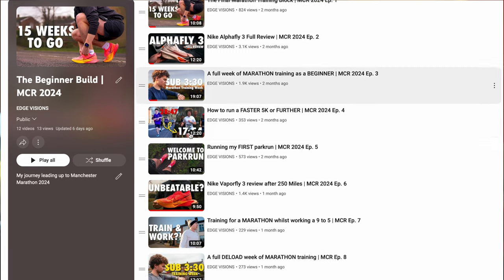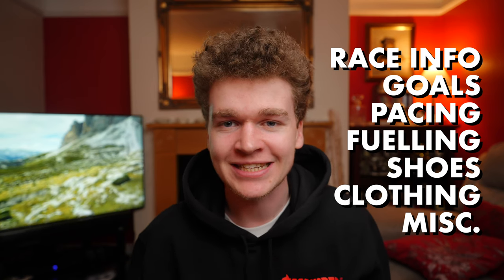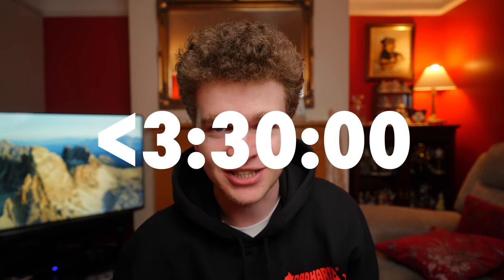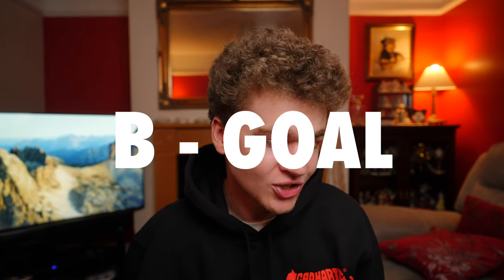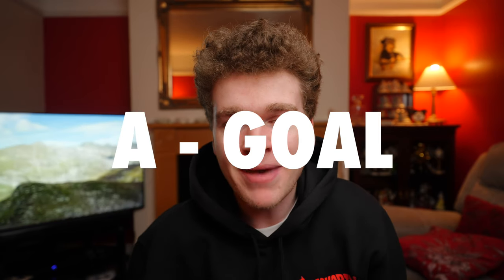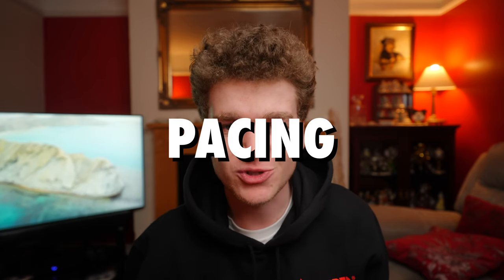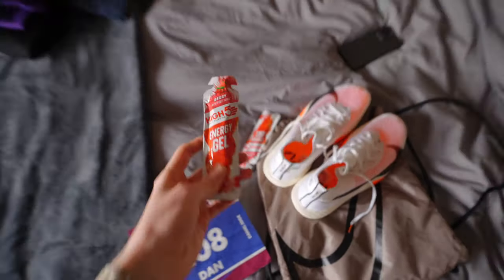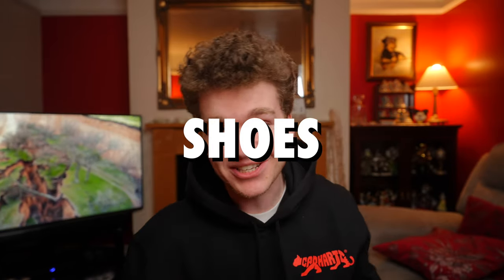My 2024 Manchester Marathon Race Plan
Race day is nearly here meaning it's nearly time to see if the last 15 weeks of marathon training has been worth it. In today's video I breakdown my entire marathon race plan, covering everything from fulling, to race strategy, and more.

Timestamps ⏰
00:00 - Intro
00:52 - Race info
2:07 - Goals
3:53 - Pacing
5:11 Fuelling
6:53 - Shoes
8:01 - Clothing
9:02 - Misc.

No Bad Days.